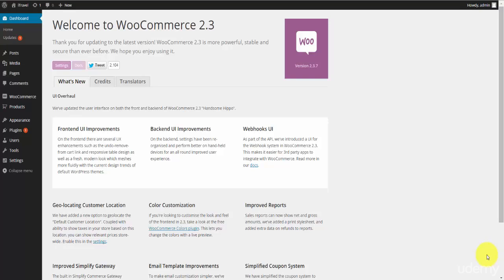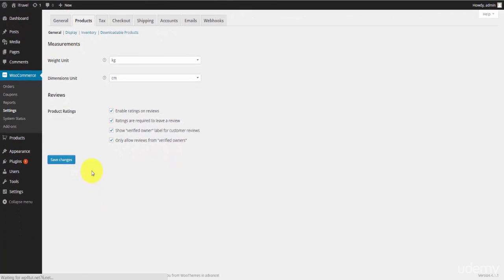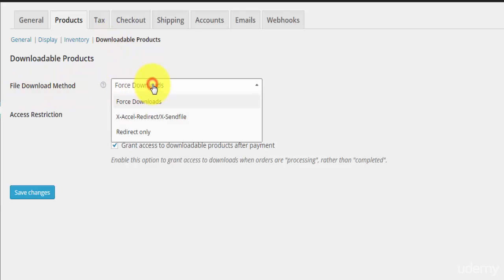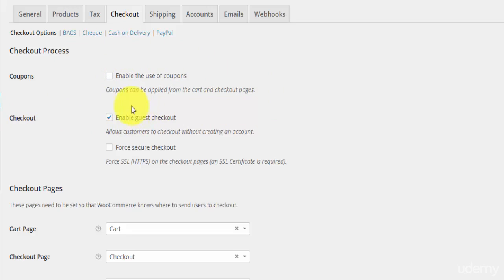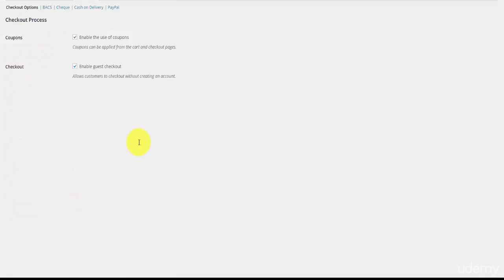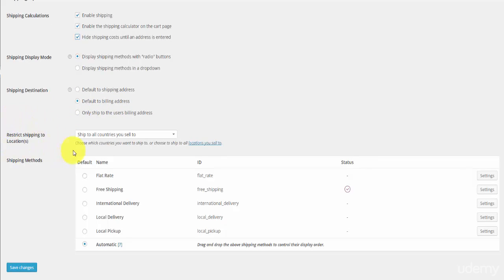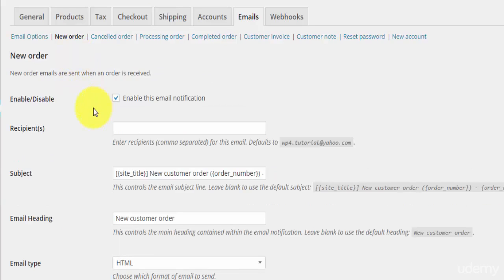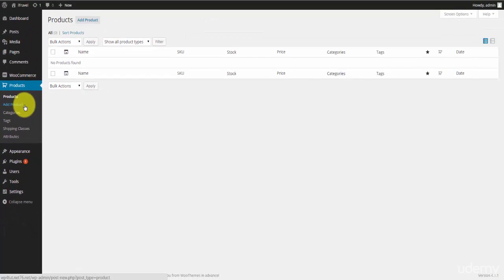001 ECOMMERCE website Setup